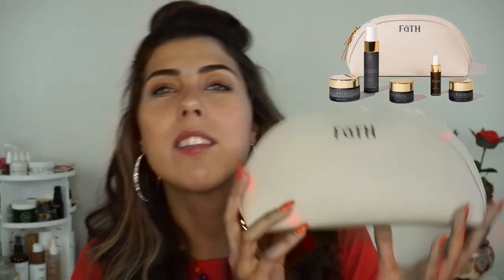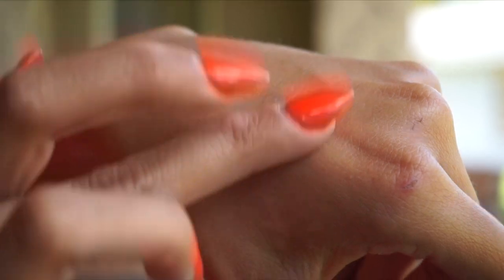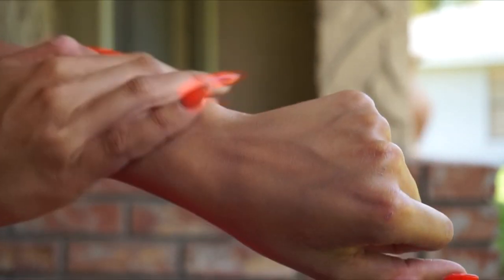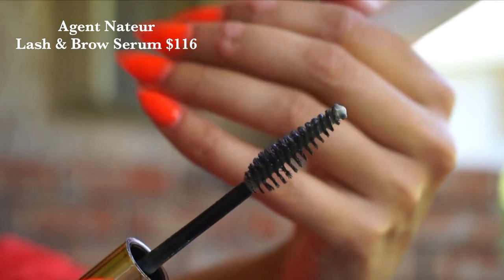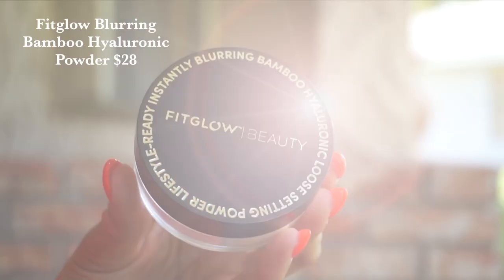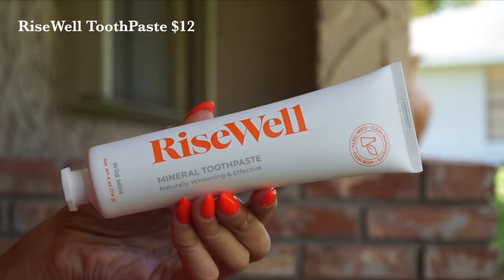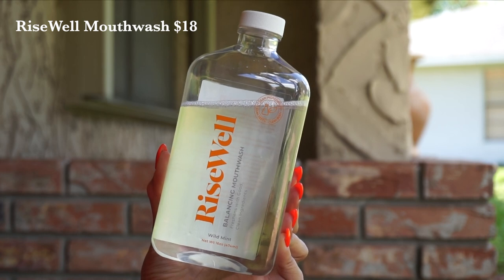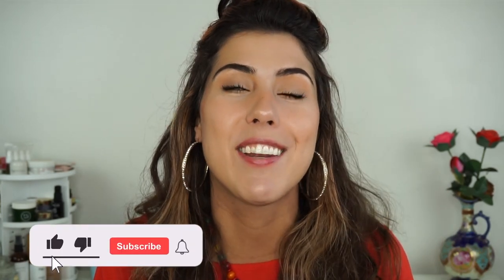WHAT'S NEW AT INTEGRITY BOTANICALS? JULY 2022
It's that time of the month! Time to share with you all of the latest and greatest for the month of July. New in from FITGLOW BEAUTY, INDIE LEE, ELATE COSMETICS and MORE! What was your favorite launch of the month?

PRODUCTS MENTIONED »:

Fāth Skincare Travel Essentials Set ($190) (currently sold out; sign up for restock notifications)